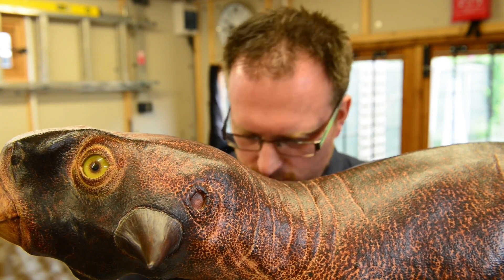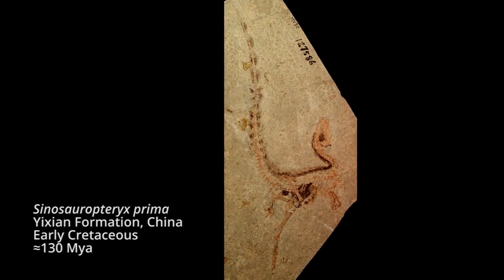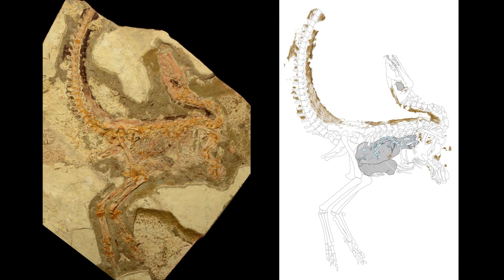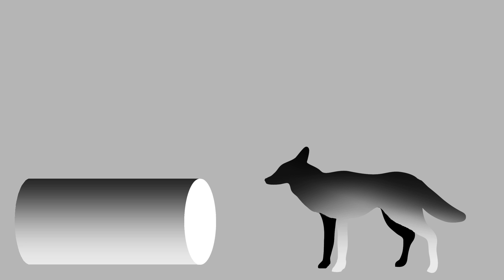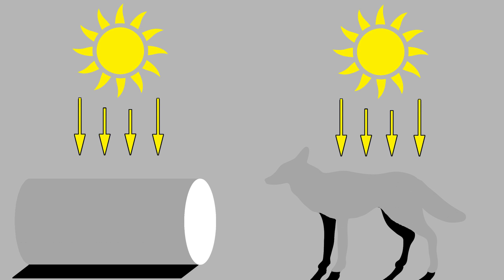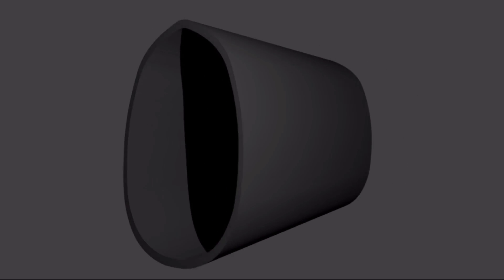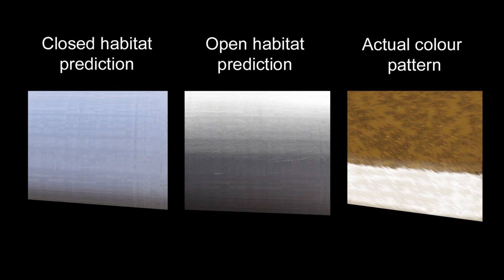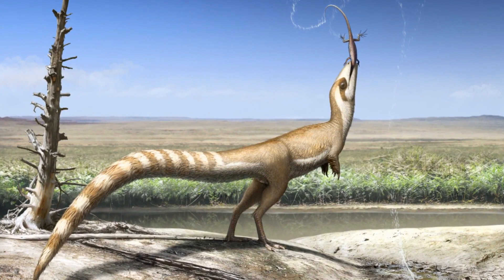Sinosauropteryx - a “bandit-masked” feathered dinosaur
Researchers examined three specimens of the iconic Sinosauropteryx prima dinosaur from China and have confirmed that the small dinosaur had a striped tail and a “bandit mask”, dark stripes around the eyes.
Credits
Video: David Marshall, University of Bristol
Artistic interpretation of Sinosauropteryx: Robert Nicholls
Research:
Countershading and Stripes in the Theropod Dinosaur Sinosauropteryx Reveal Heterogeneous Habitats in the Early Cretaceous Jehol Biota
Fiann M. Smithwick, Robert Nicholls, Innes C. Cuthill, Jakob Vinther
Current Biology DOI: 10.1016/j.cub.2017.09.032